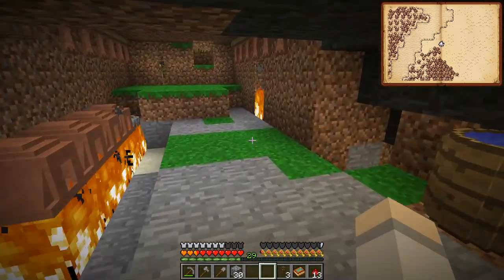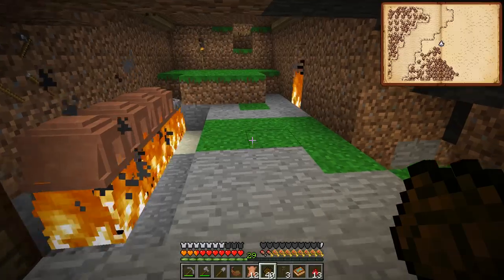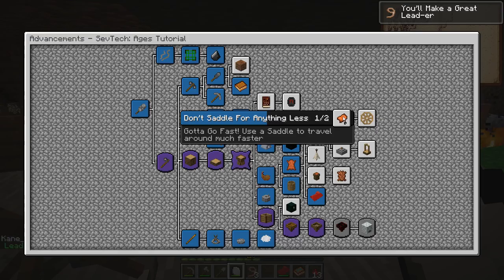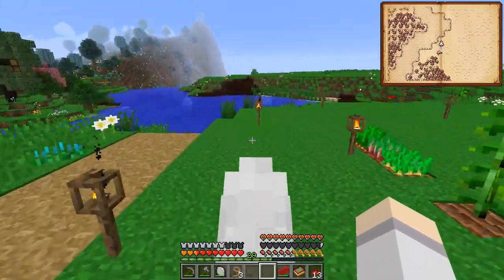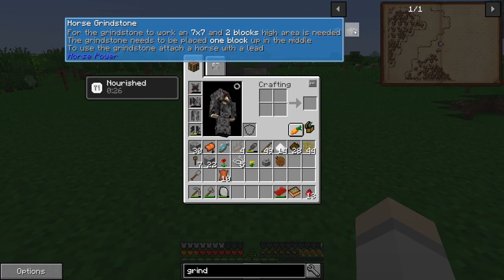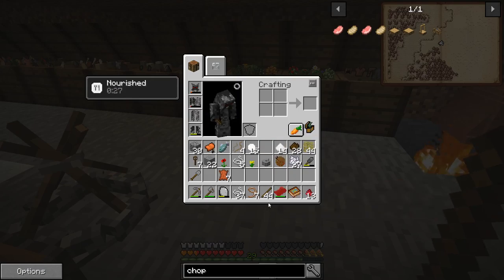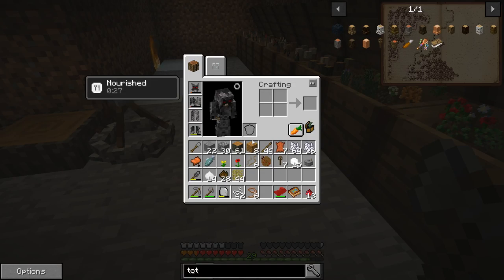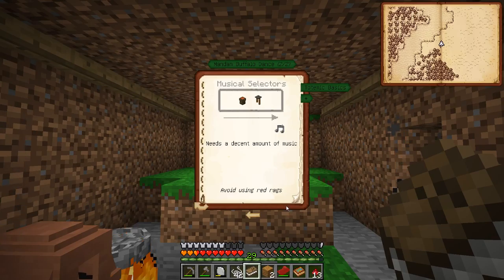SevTech: Ages - Part 6 - Ponies Forced Into Slavery!